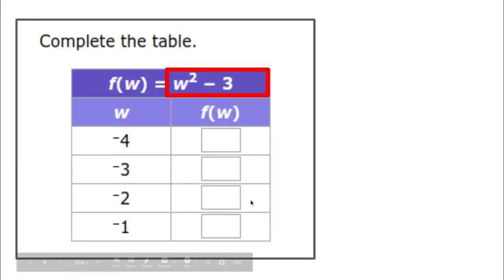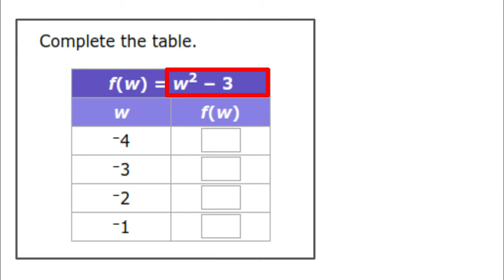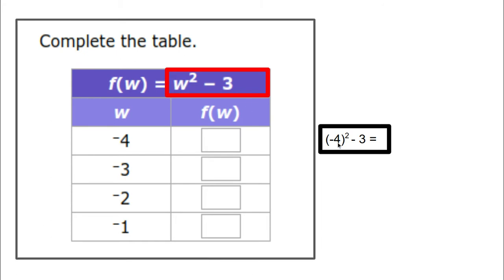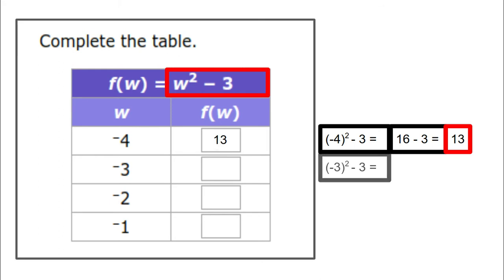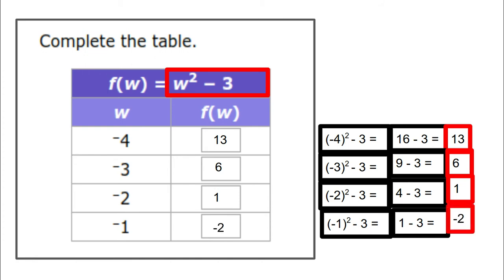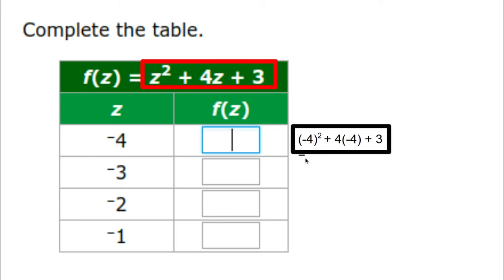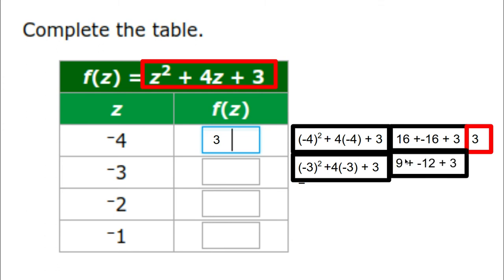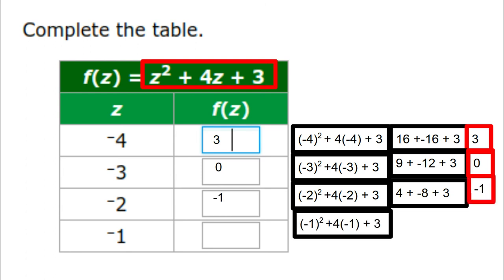Function Table Recap